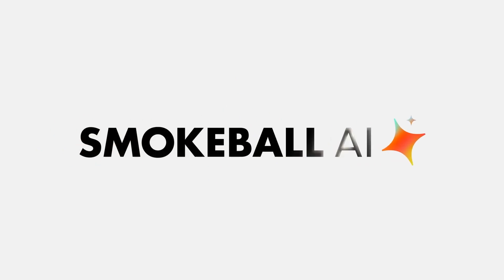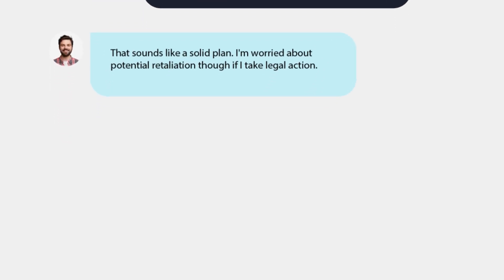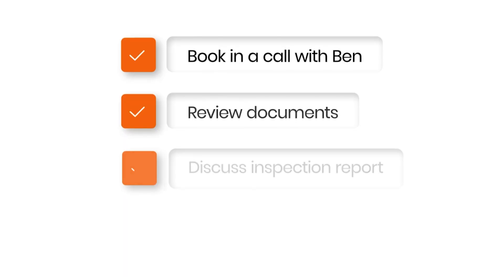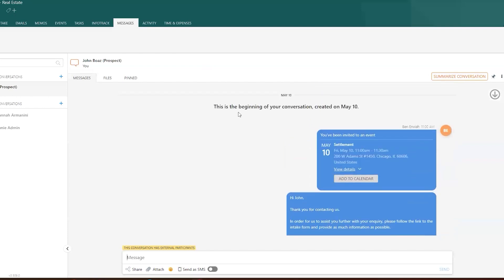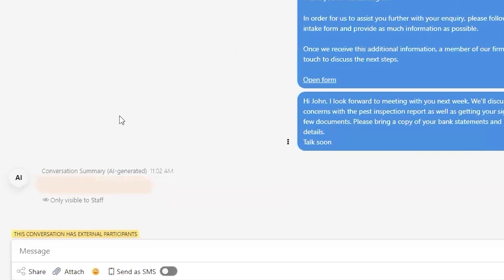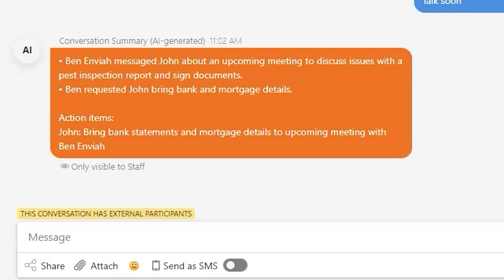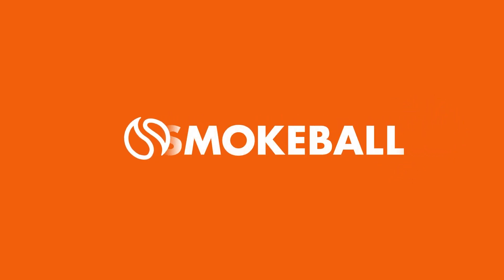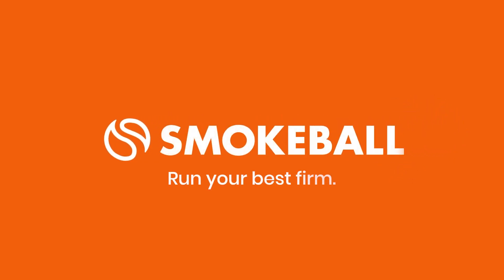Summarize conversations in a click with Smokeball AI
Smokeball AI produces a quick summary of your client conversation and lists next steps. It saves you time trying to reconstruct the conversation so you can get to helping your clients.

✨ Just one of many ways Smokeball AI is boosting productivity! ✨